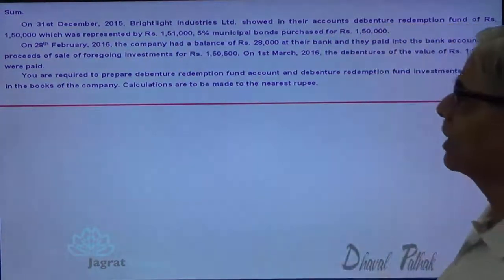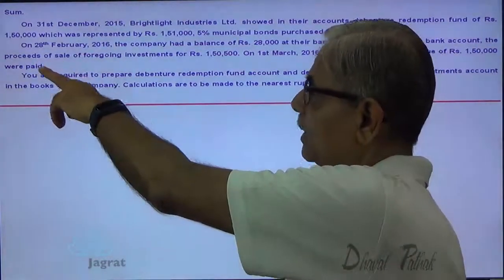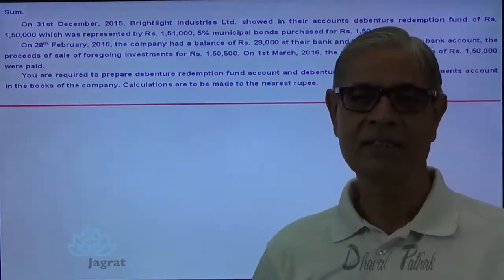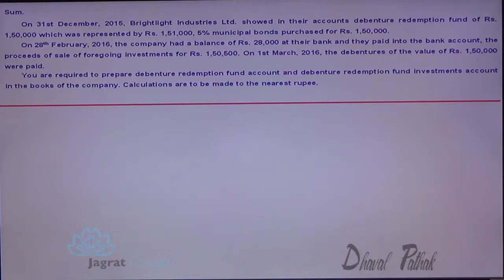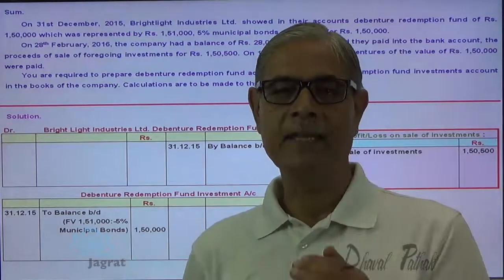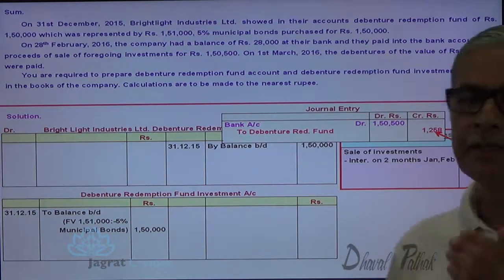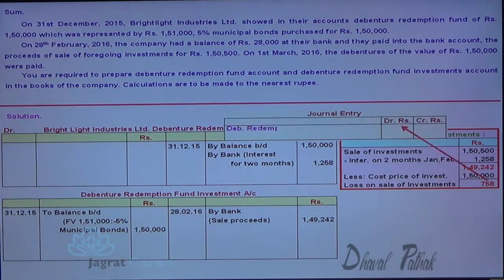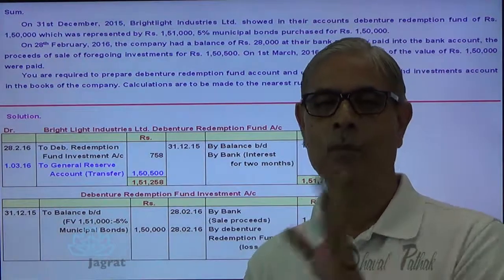Redemption of Debentures Lecture 6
Jagrat Creation Presents This Video lecture on  Company Accounts, Redemption of Debentures  wherein (i) Debentures redemption fund account; (ii) Debentures redemption fund investments account; are prepared for redemption of  Debentures relevant Journal Entries are explained with Notes.
This video is useful for students reading for Redemption of Debentures in CA-IPCC, CS Executive, ICWA,BCom,Corporate Accounting,Company Accounts,
Stay Tune For Next Accountancy Video on Redemption of Debentures in Corporate Accounting...